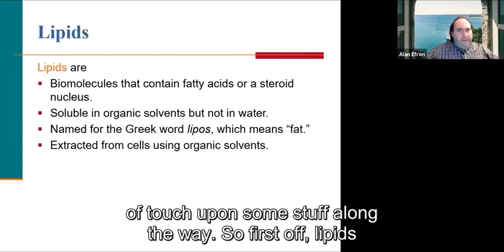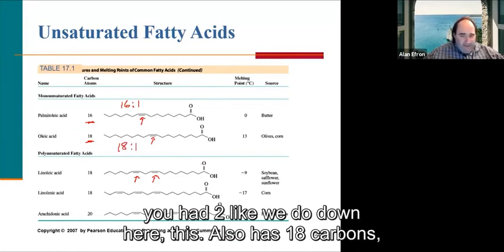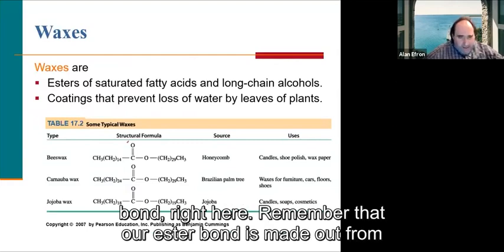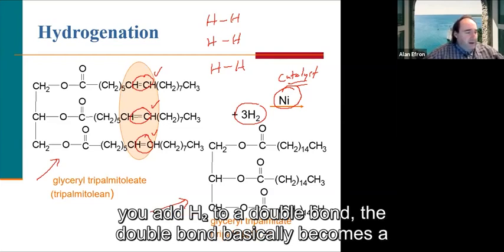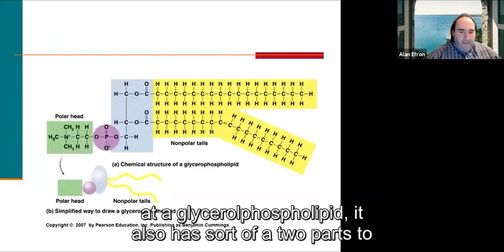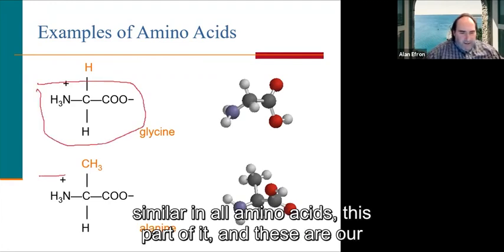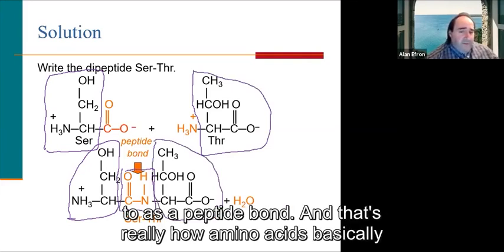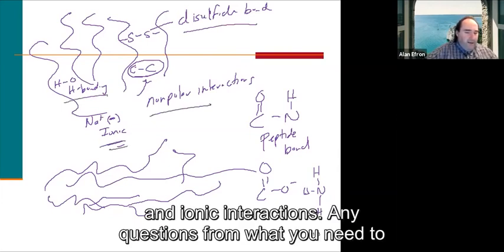Chem 110 Recorded Lecture (Ch 15 and 16)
This is a recorded lecture for Ch 15 and 16 (Lipids and Proteins)